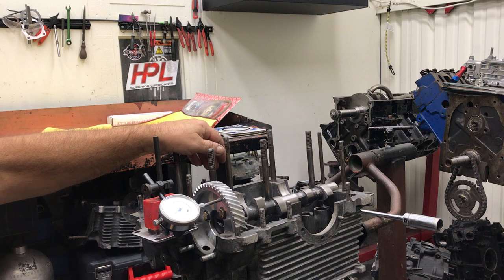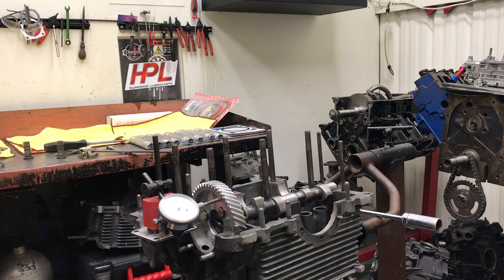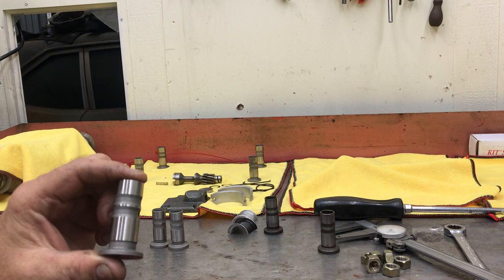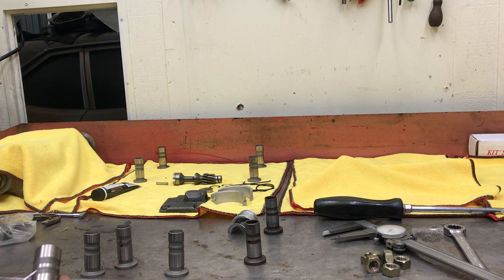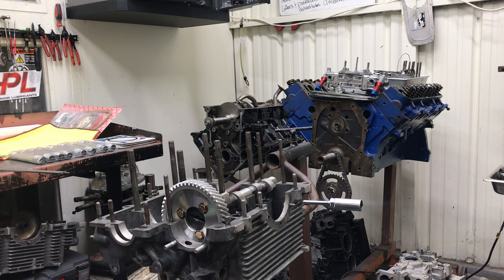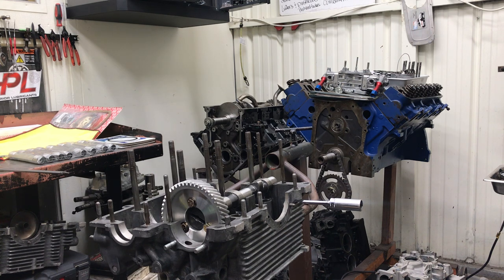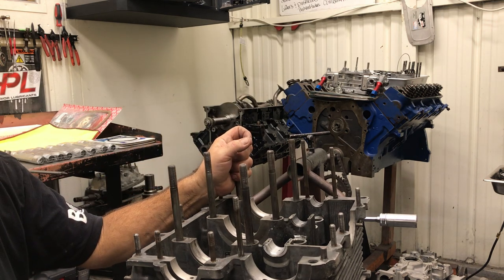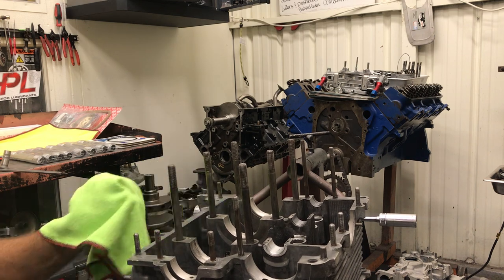Quality issues on the 1776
Having to machine the camshaft to get it to turn in the motor